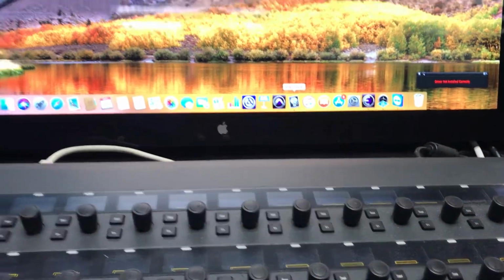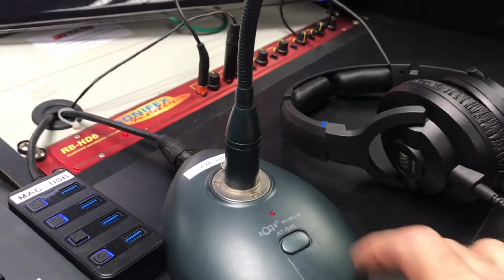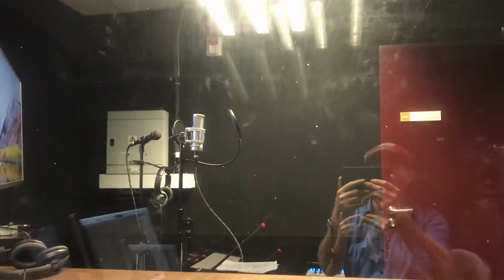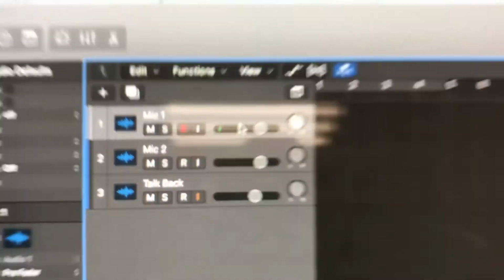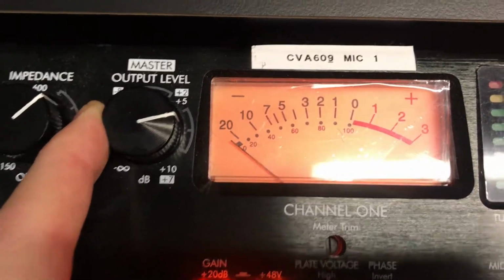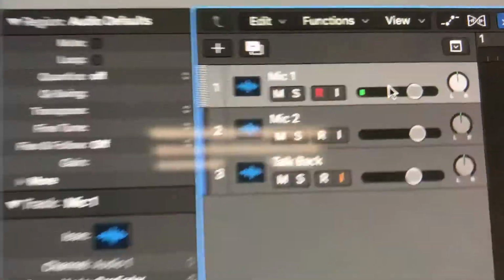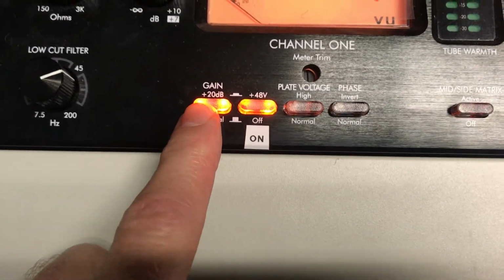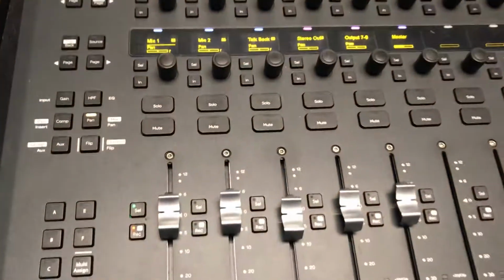2 AF Studio